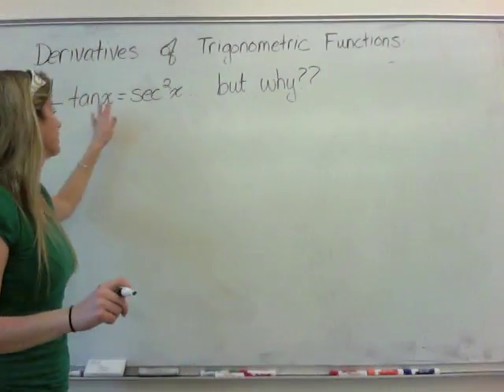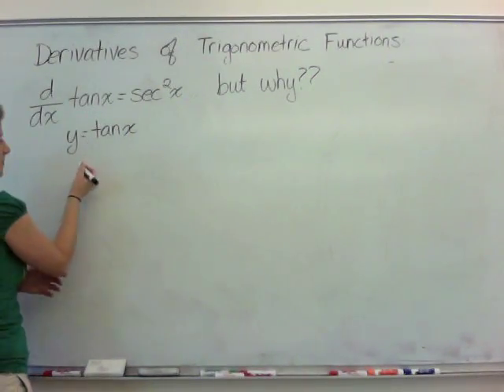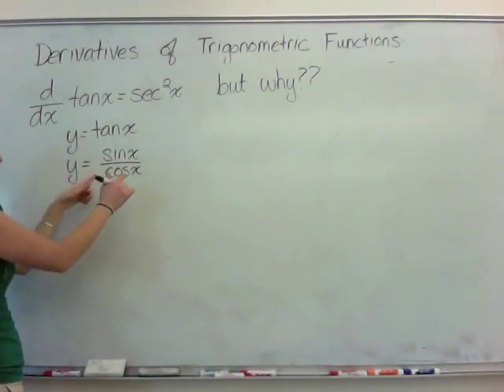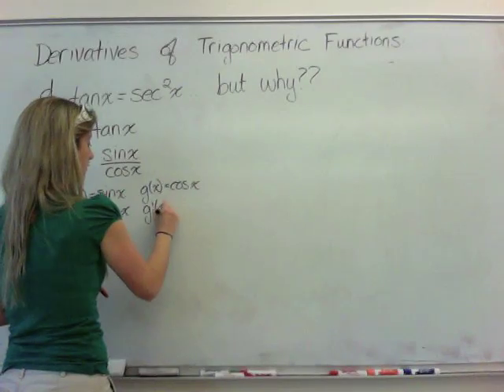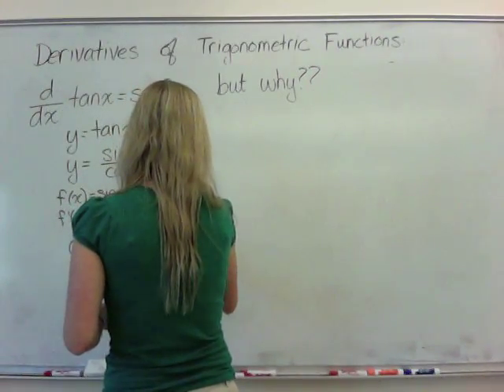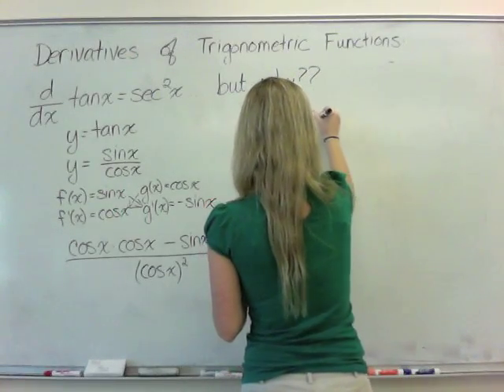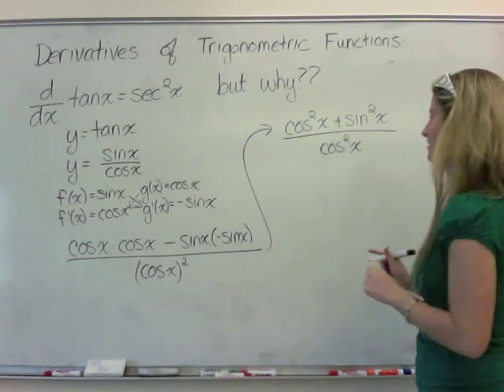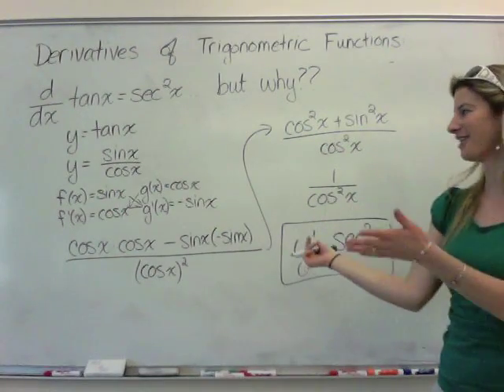The Derivative of tan(x)